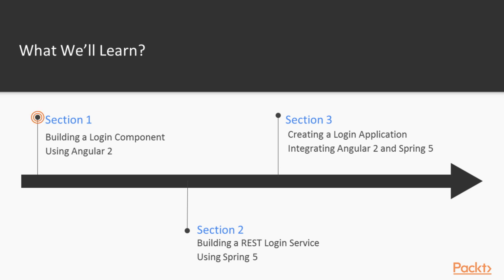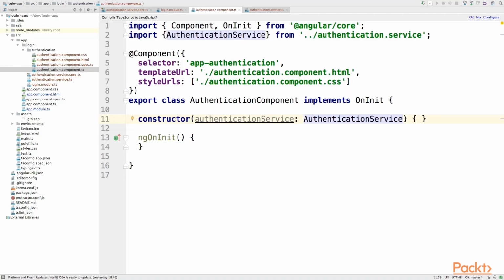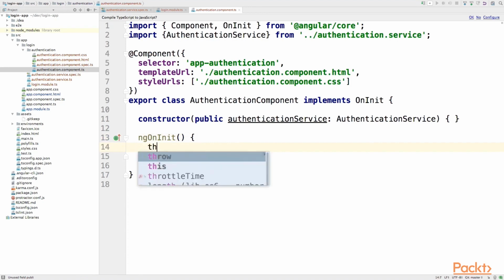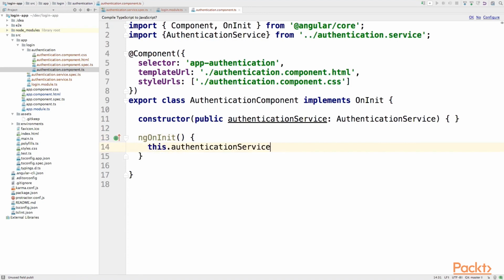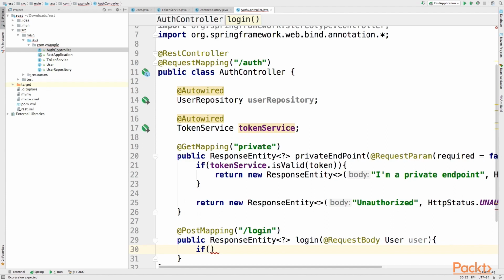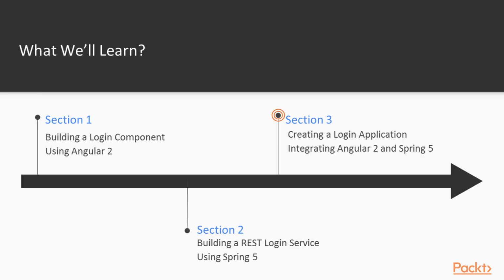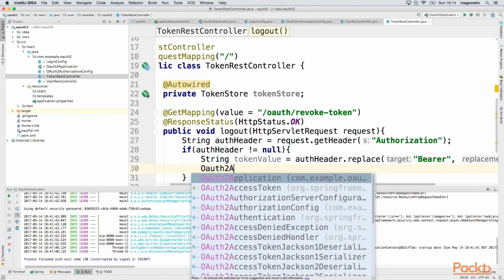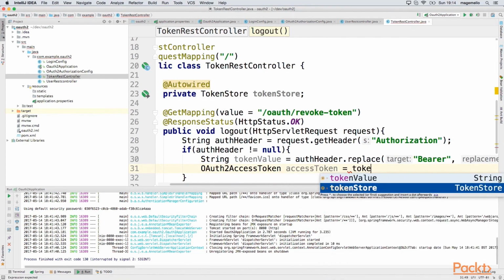Learning Web Application with Spring 5 and Angular 2 : The Course Overview | packtpub.com